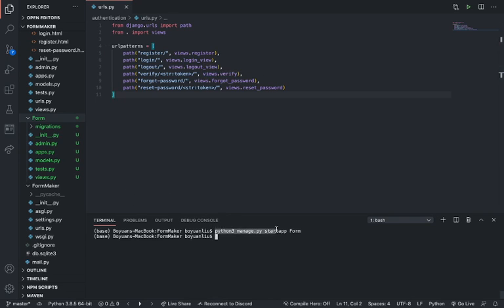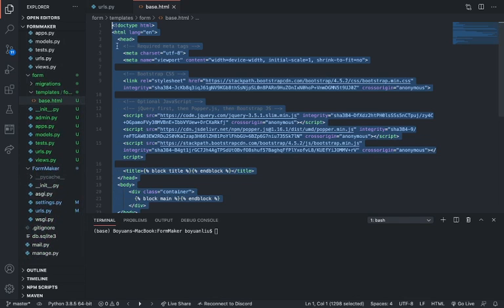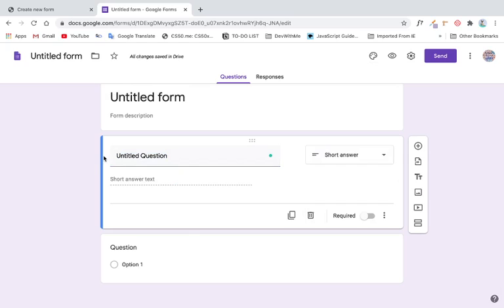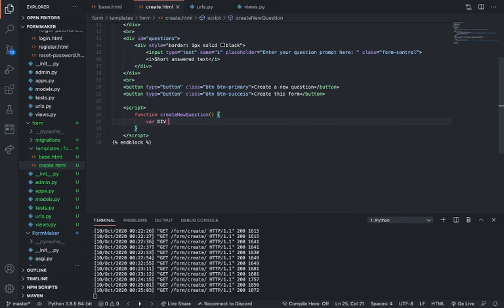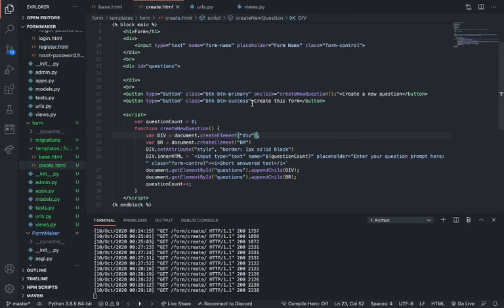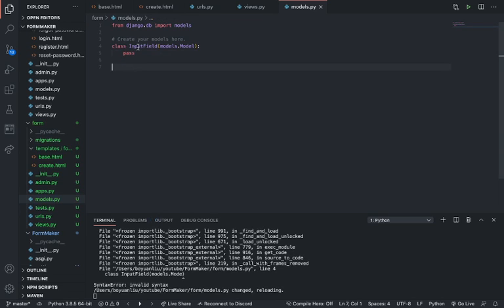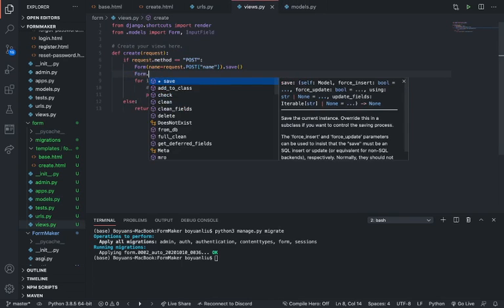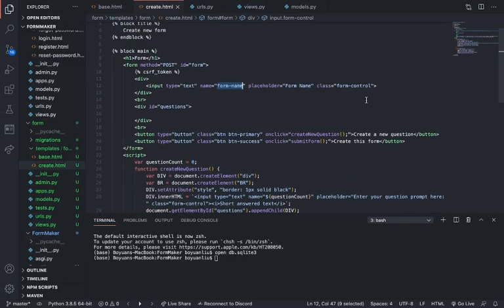Design a Form Maker using Django: Part 3 - Create Short-answer Form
Hello world, welcome back to another Design a Form Maker using the Django project series. In this video, I talked about how to create a form with some short-answer questions, including some JavaScript front-end, design Django model, and more. Stay safe!